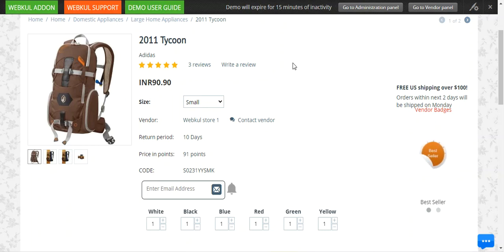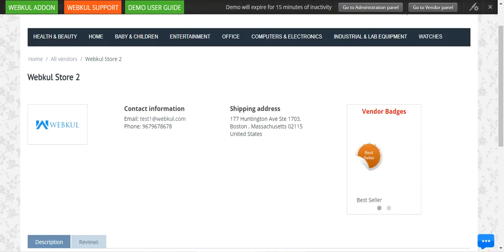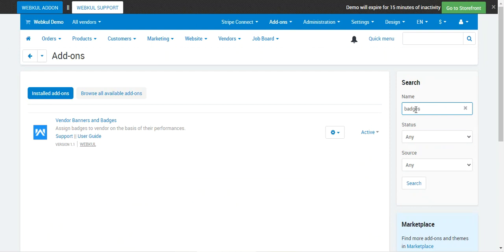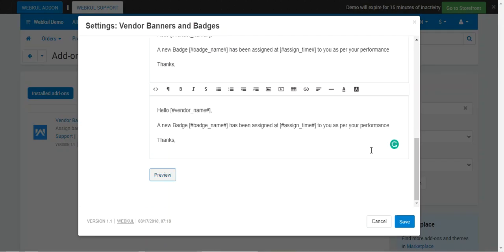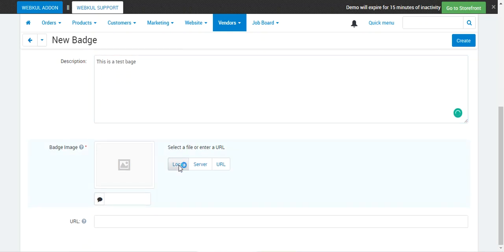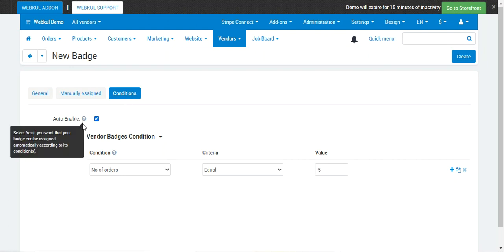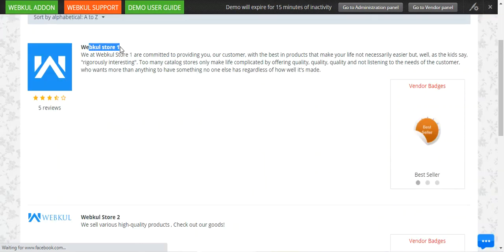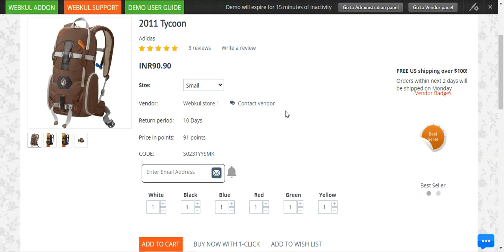CS Cart Vendor Badges Add-On - Overview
Now, the admin can assign badges to different vendors according to their performance. The assigned badges can be viewed at the front end so that buyers can know about the accomplishments of the seller.

Badges can be used to easily identify the vendors who've earned certain levels of trust amongst the store's vendors. CS-Cart Vendor Badges add-on comes with an additional feature of Banners Management at vendor end where vendors can easily add the desired banners on the store.

2. Raise a Ticket via our HelpDesk system